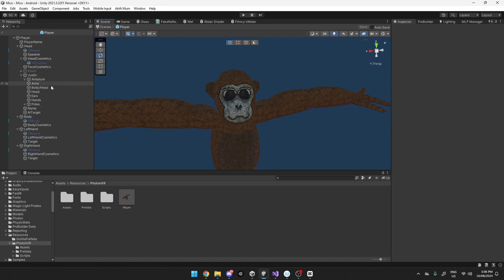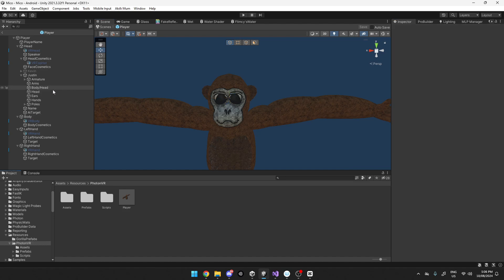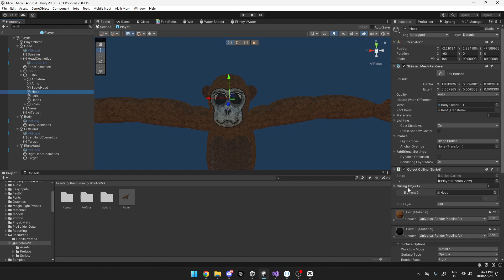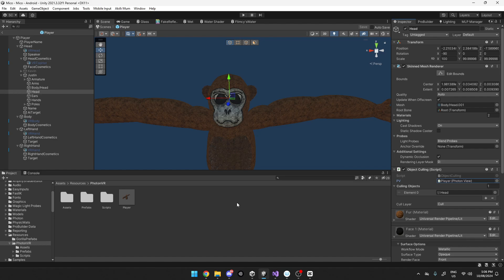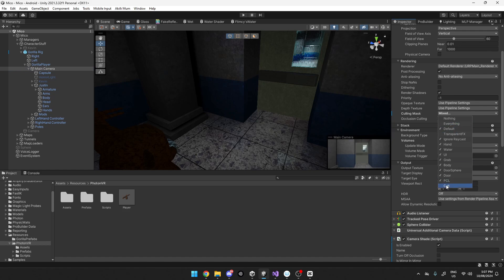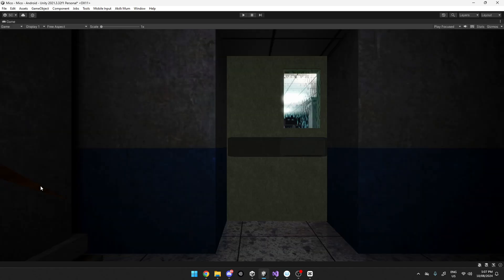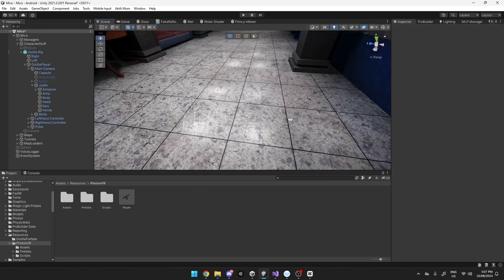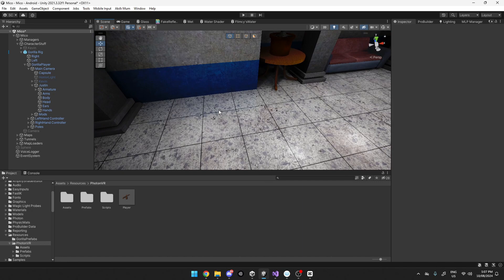How to add object culling (Gorilla Tag Fan Game)